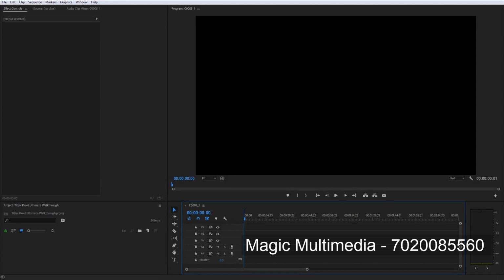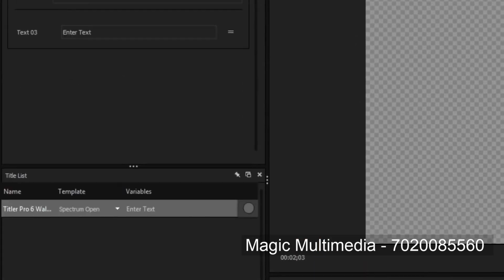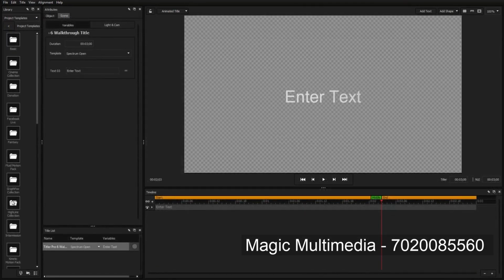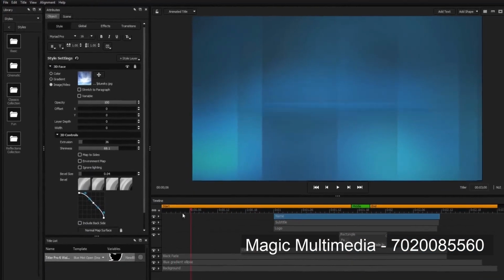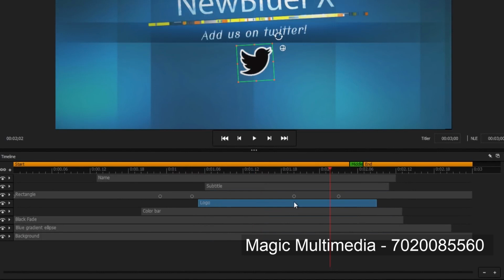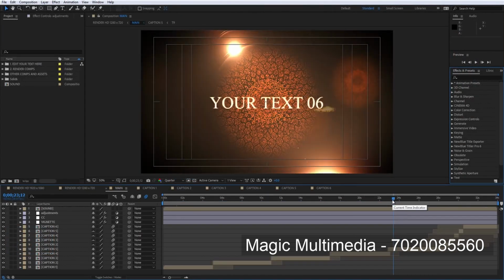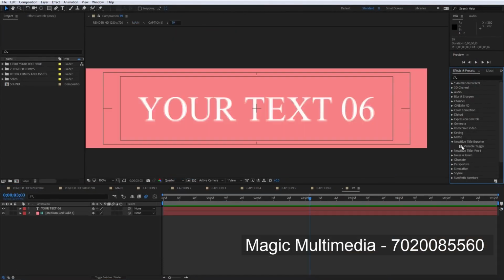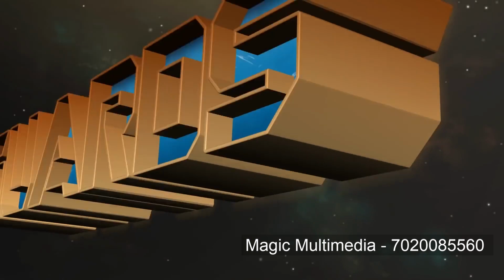Premiere Plugins | After Effects Plugins | JadooSSD | Top 3 Plugins Bundle | Video Plugins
Jadoo Installation Kit + PremierePRO CC + After FX Required

.                    *Best 6*
PremierePRO & AfterFX Plugins Bundles
                 Download Links